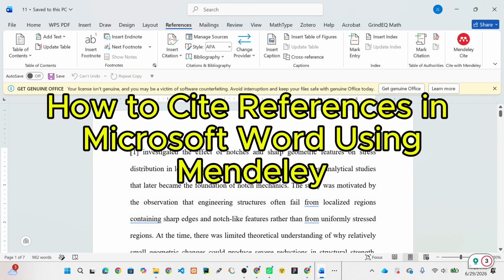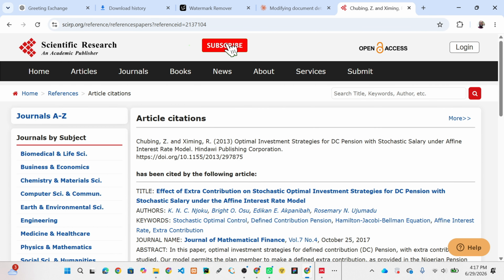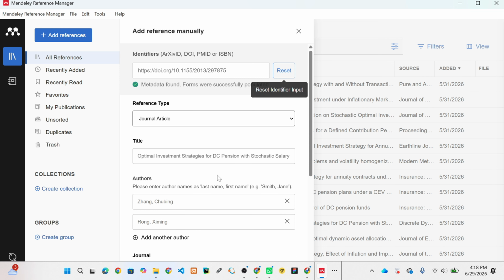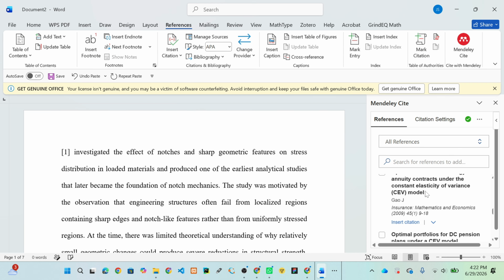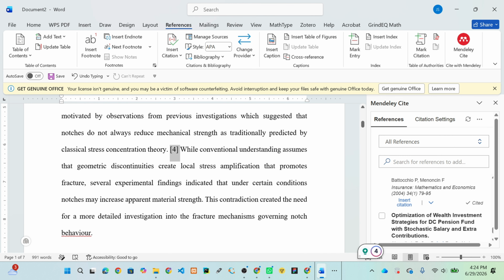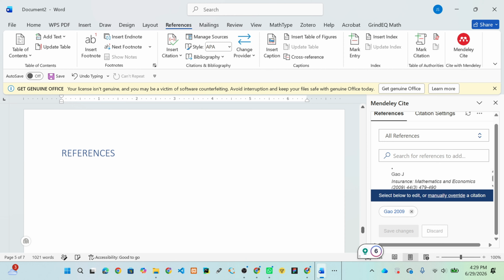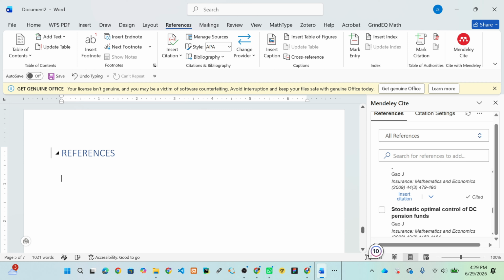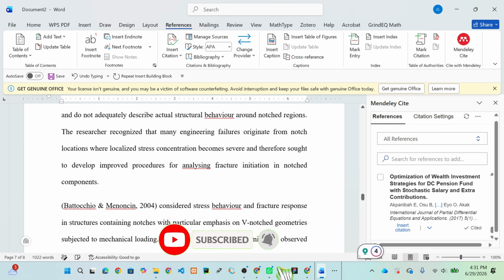How to Cite References in Microsoft Word Using Mendeley (Step-by-Step Tutorial)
Learn how to use the Mendeley citation tutorial to automate your bibliography. Master the process of inserting references in Word for your thesis.

Managing academic sources can be time-consuming, but this guide simplifies the workflow for students and researchers. Whether you are working on an M.Sc project or a standard essay, I demonstrate how to connect the Mendeley Word plugin to your document. You will see exactly how to navigate the References tab and sync your library entries directly into your text without manual formatting errors.

Successful integration requires a stable internet connection for the application to pull data correctly. By following these steps, you will establish a reliable method for tracking your bibliography and ensuring every citation is accurate. This tutorial provides a clear, repeatable system for handling your literature review and final paper requirements efficiently.